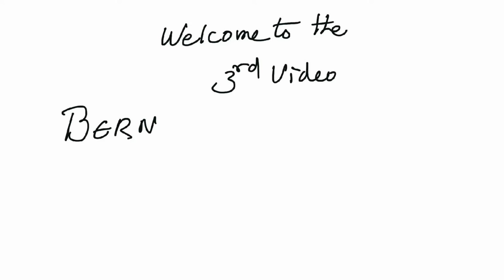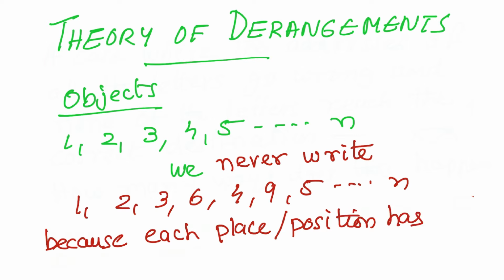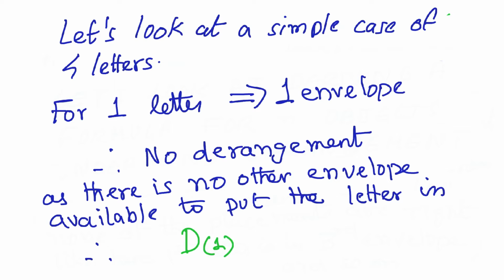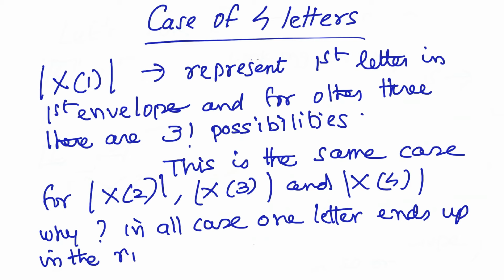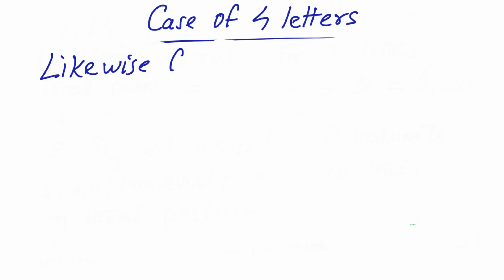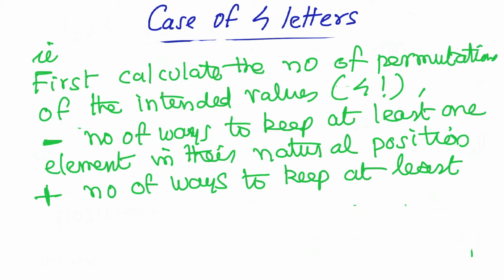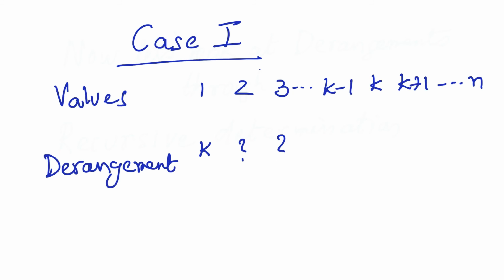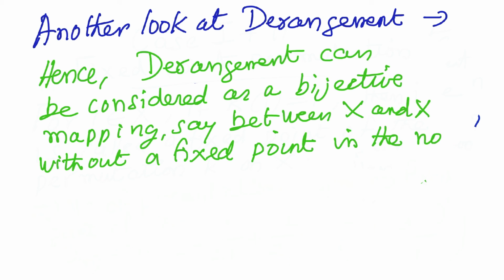Case of the Missing Letter - Bernoulli Euler Problem - 30 Tips in Permutations and Combinations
This video looks at one of the most interesting topics in Permutations and Combinations - essential for any Mathematical Competition dealing with the Bernoulli Euler problem or commonly called the Case of the Misaddressed letters - the topic of Derangements . Here we look at an easy method to derive the general formula for Derangements , by analyzing a case of 4 letters which are misplaced in the wrong envelopes . Going further , we look at deriving the same general formula for Derangements through the mathematical process of Recursive Determination . Finally , Derangements can be explained as a Bijective Mapping where there is no fixed point representation related to Permutations.

Useful for students preparing for any Competitive Exam involving Mathematics especially Permutations and Combinations like  -

*  International Mathematics Olympiads
*  National Mathematics Olympiads
*  Indian IIT JEE Advanced Mathematics paper
*  Indian IIT JEE Mains Mathematics paper
*  NTSE Exam
*  Indian 12th Board Exams - CBSE , ICSE Mathematics
*  International Cambridge A Level Mathematics
*  Pre College level Discrete Mathematics
*  College level Discrete Mathematics
*  Indian Bank Exams
*  Indian CAT Exam